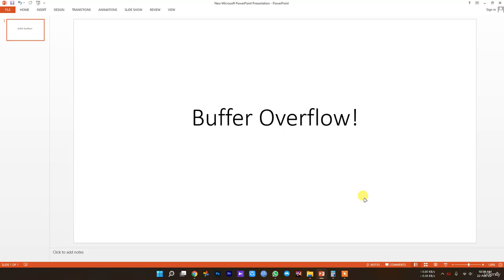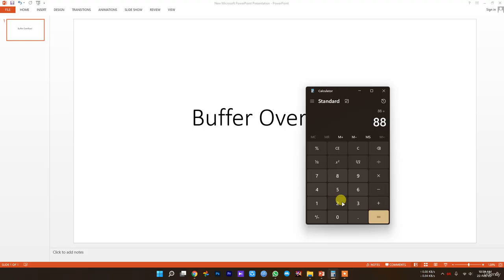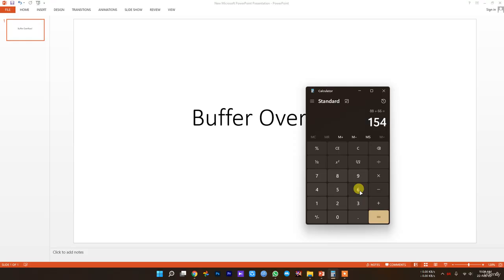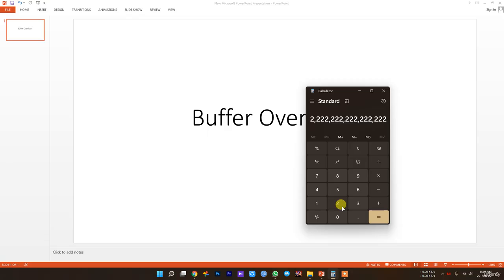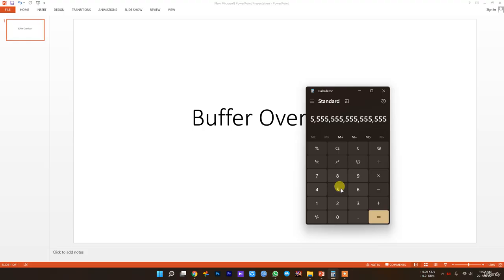189 Introduction & The Basic Of Buffer Overflow